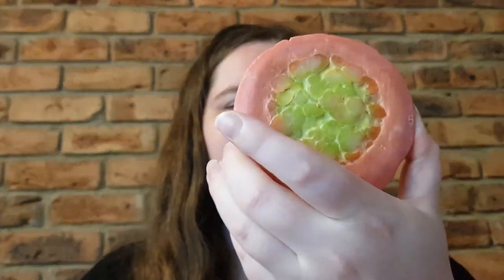"Maypole" Soap: LUSH Reviews #322